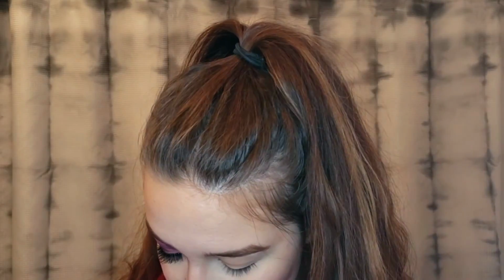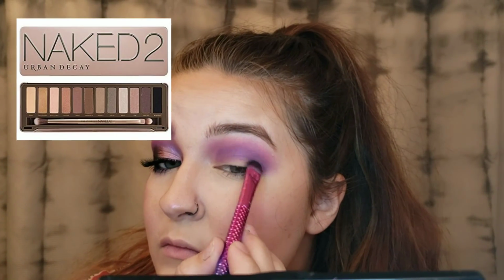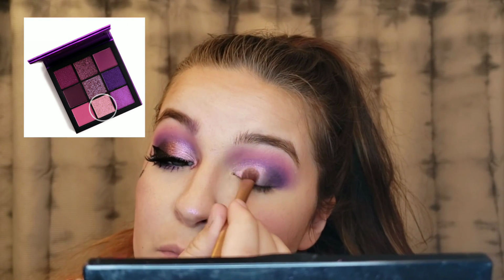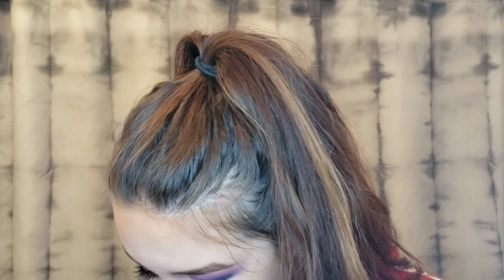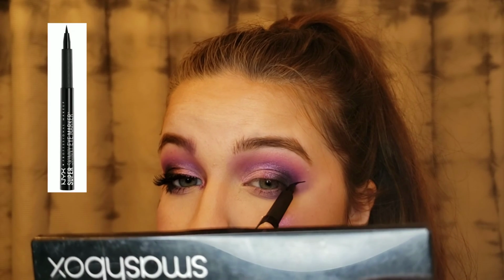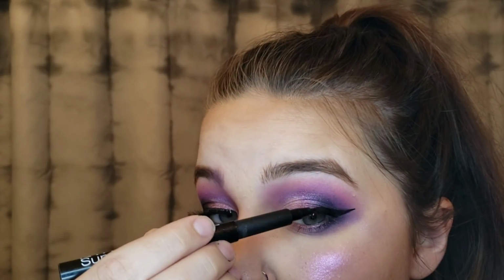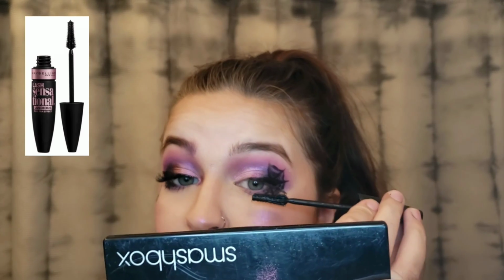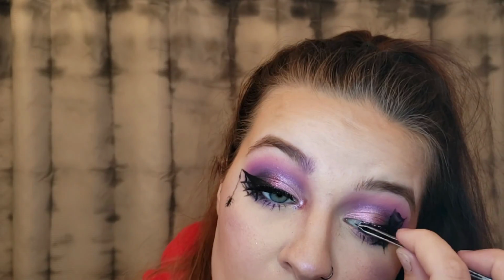EASY HALLOWEEN MAKEUP TUTORIAL |Desiree Lynn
This was a fun simple makeup look! I would live some feed back! Happy Friday!